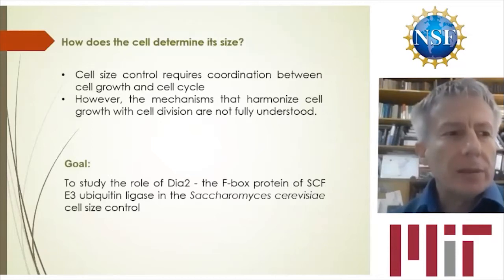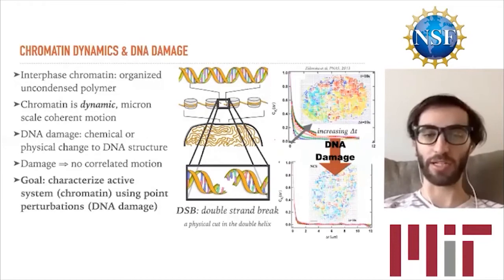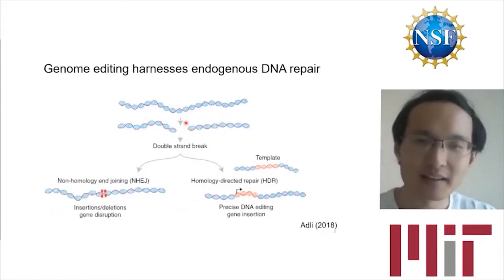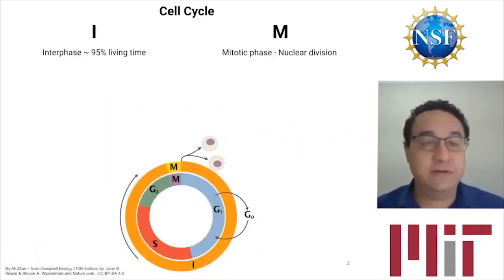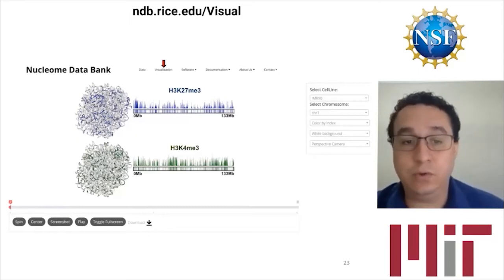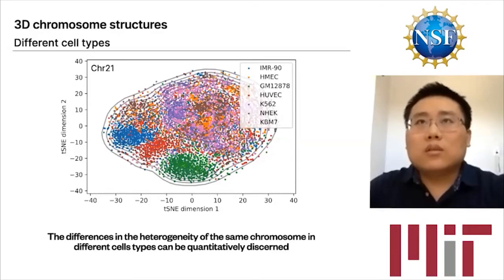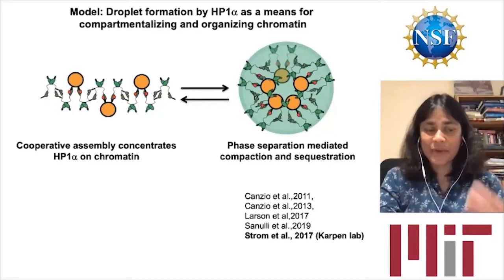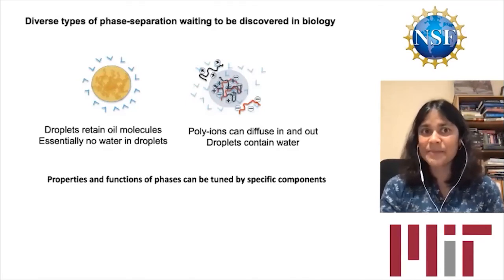Genome Architecture Workshop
June 15-18, 2020 Session 7